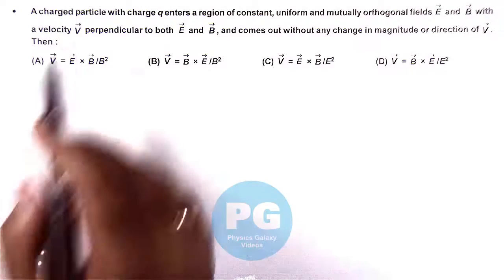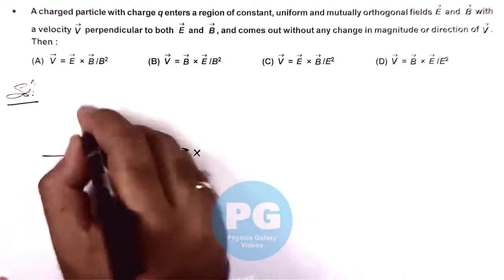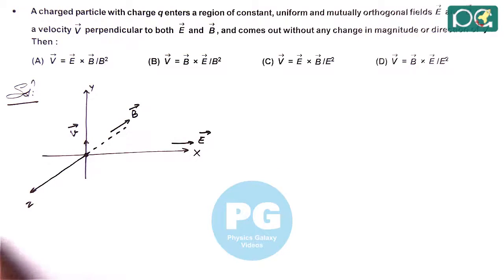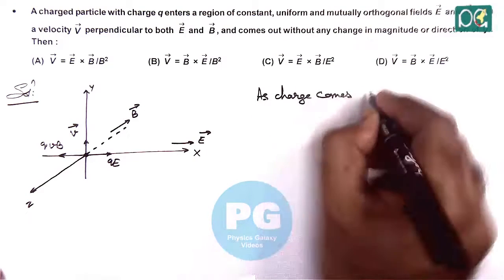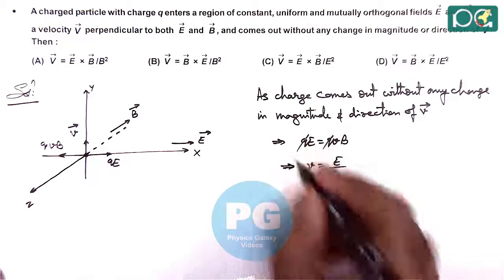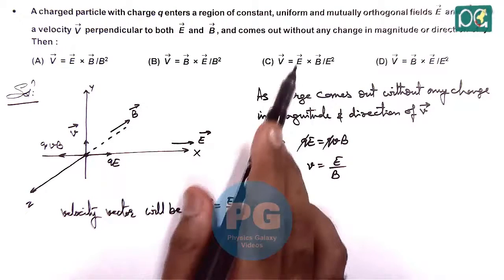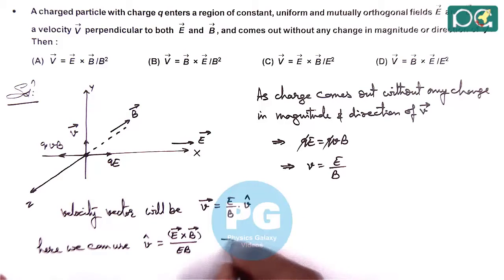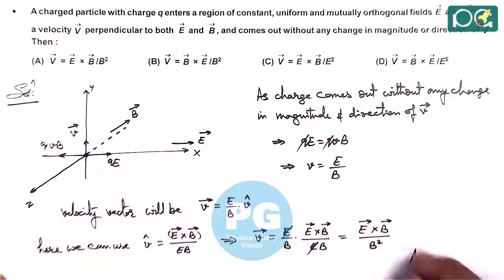JEE Main 2007 Physics Solutions | Magnetic Force on Moving Charges-02